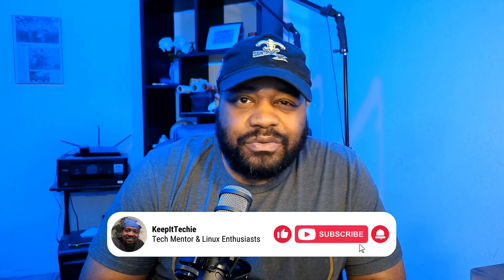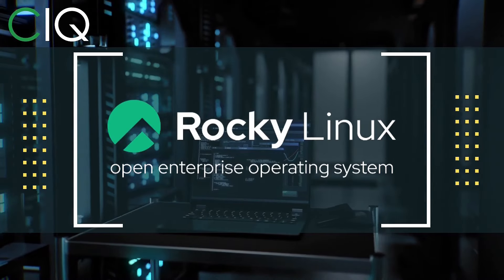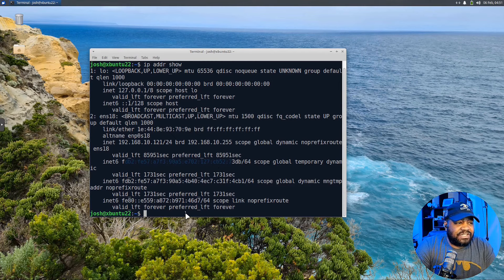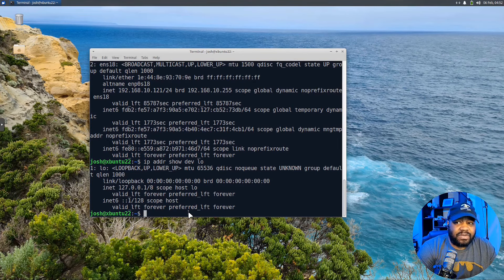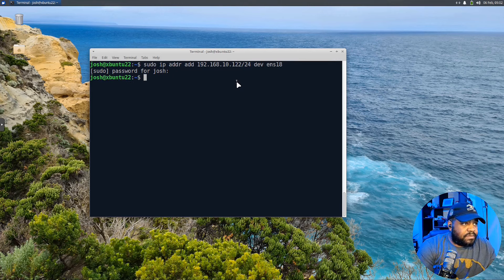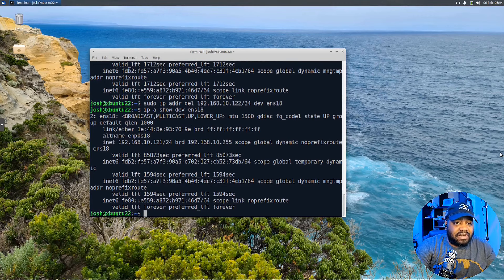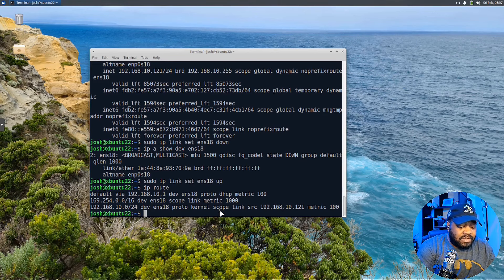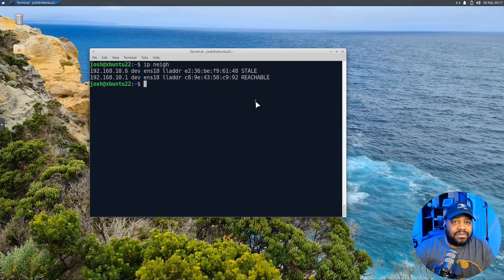Master the Linux IP Command: Essential Skills for Network Management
Unlock the full potential of your Linux system with our comprehensive guide to the IP command! Whether you're a budding enthusiast or a seasoned professional, this tutorial dives deep into the essentials of network configuration and management. Learn how to effortlessly manage IP addresses, routes, and interfaces, ensuring your network is optimized and secure. Join us and elevate your tech skills to new heights!